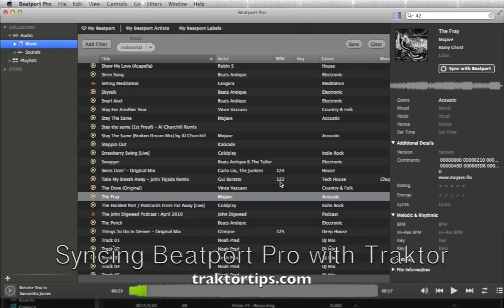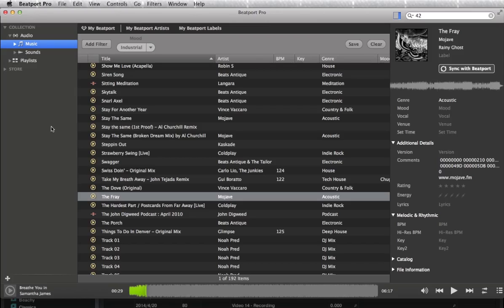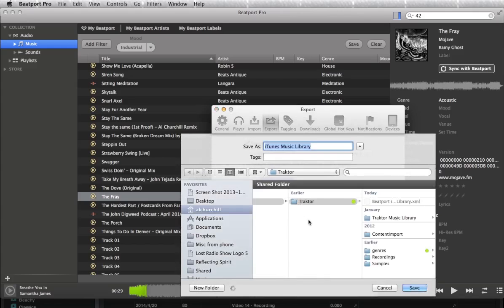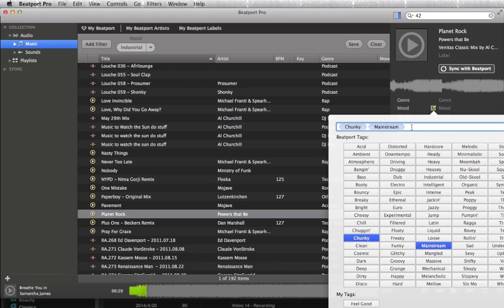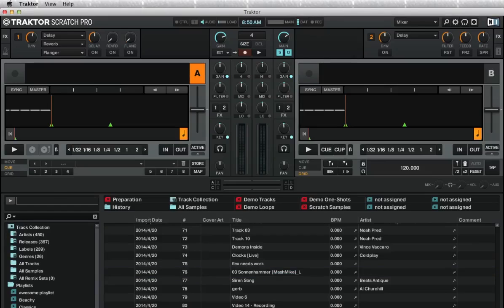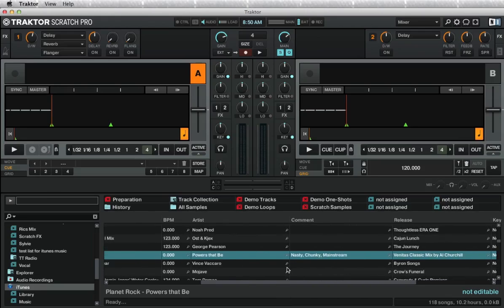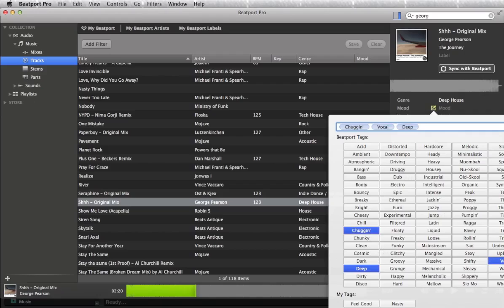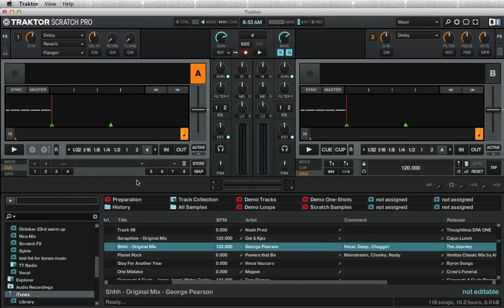How to Sync Beatport Pro with Traktor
Beatport Pro released their music organising software - whilst this is not a full walkthrough, it will show you how to sync your Beatport library with your Traktor Library. Full article